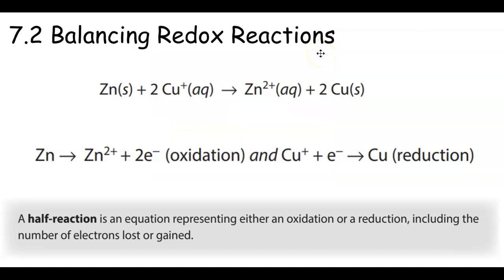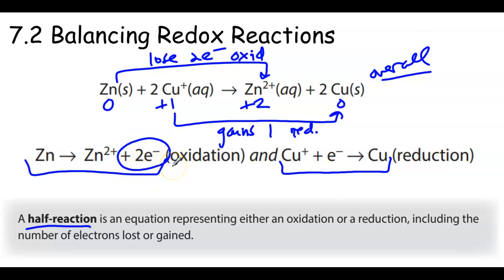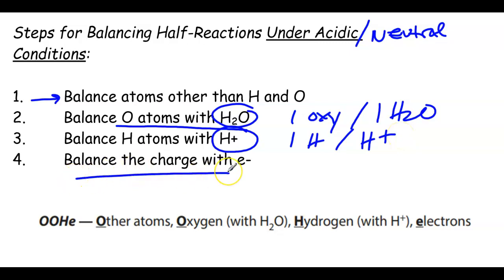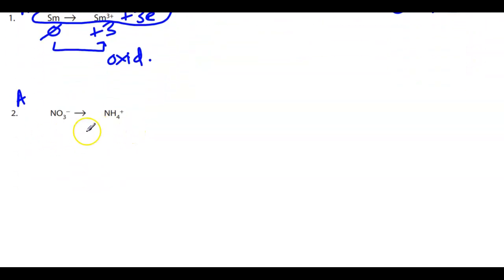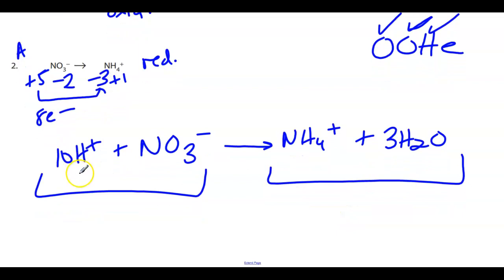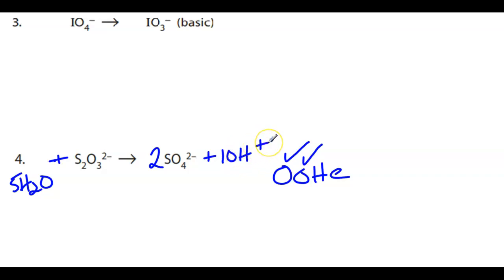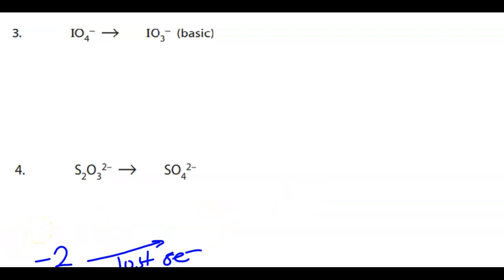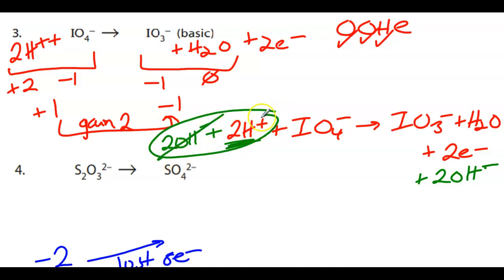AP Balancing Redox part 1